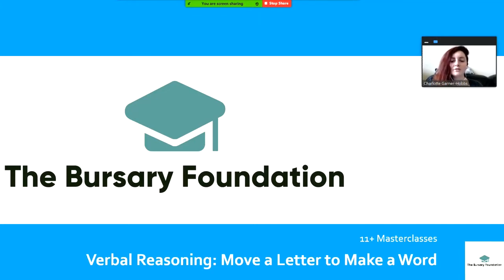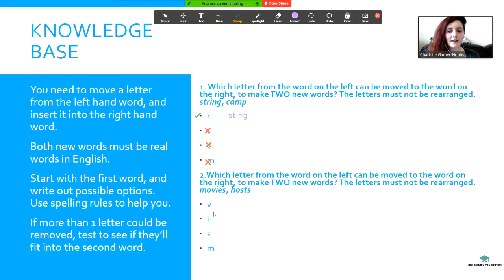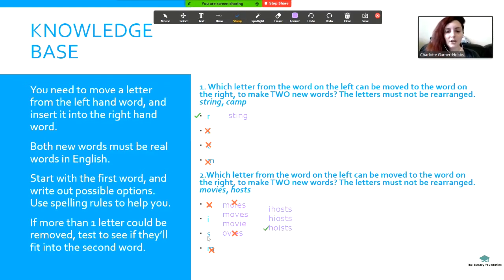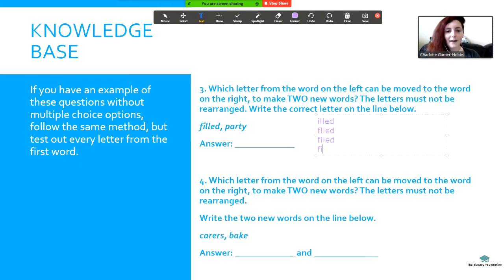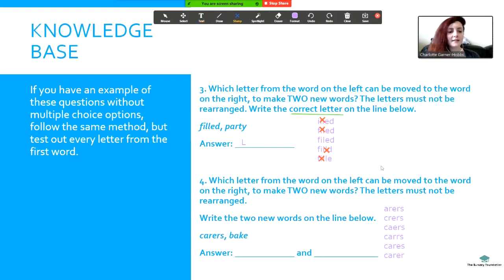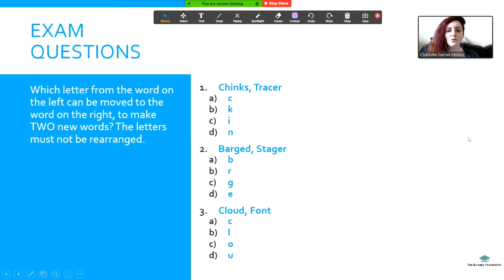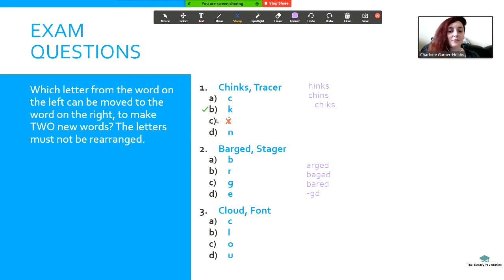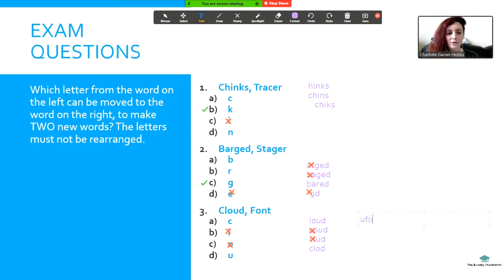Verbal Reasoning: Move a Letter to Make a Word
Charlotte explains how to tackle this verbal reasoning type - it involves our usual tactics of eliminating impossible options and writing everything down!